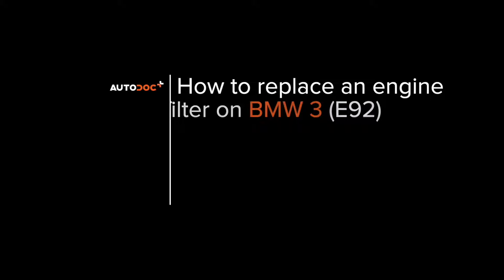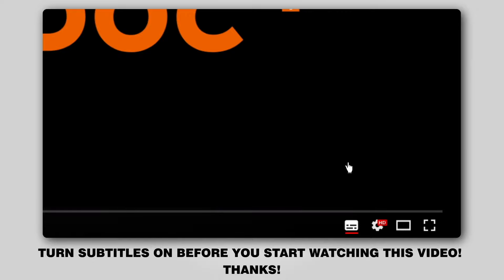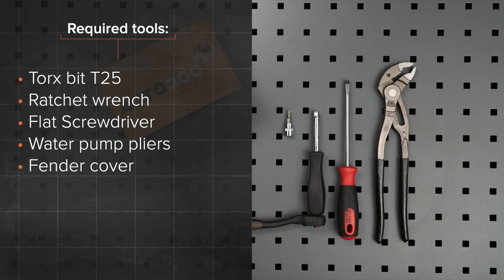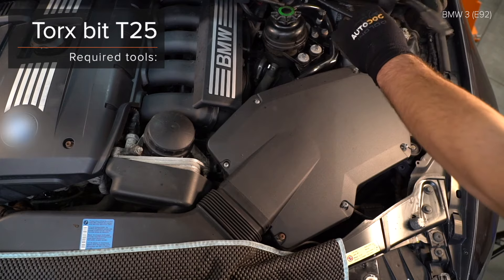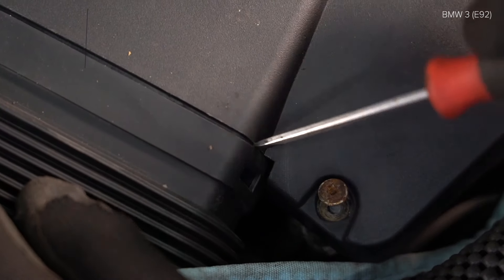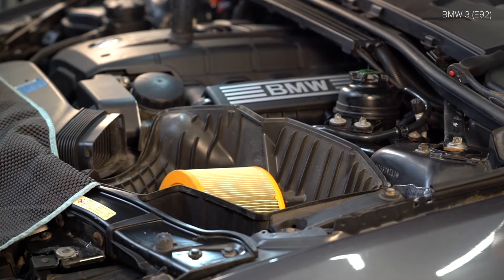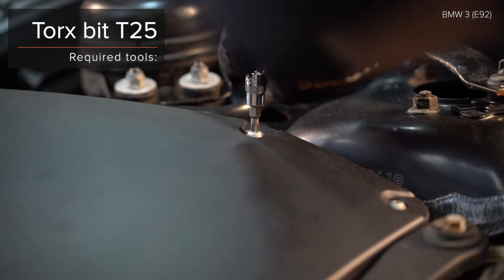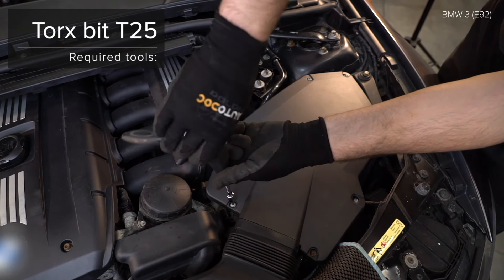How to change air filter on BMW 330i 3 (E92) [TUTORIAL AUTODOC]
How to change air filter on BMW 330i 3 (E92) 3.0 Coupe 01.2005–12.2013 [TUTORIAL AUTODOC]

Аir filter on BMW 1 Hatchback (E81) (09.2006–12.2011) / BMW 1 Coupe (E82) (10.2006–10.2013) / BMW 3 Touring (E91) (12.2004–06.2012) / BMW 3 Saloon (E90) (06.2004–12.2011) / BMW 3 Convertible (E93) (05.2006–12.2013) cars should be replaced, as a rule, according to one and the same procedure.

🔝 Top brands that produce air filter: BOSCH, STARK, RIDEX, VALEO, MANN-FILTER

All video and pdf tutorials on BMW 330i 3 parts replacement: download and watch at AUTODOC CLUB

🛠️The tools you need to replace air filter:
- Torx bit T25
- ratchet wrench
- flat screwdriver
- water pump pliers
- fender cover